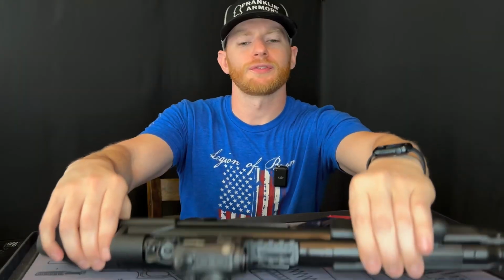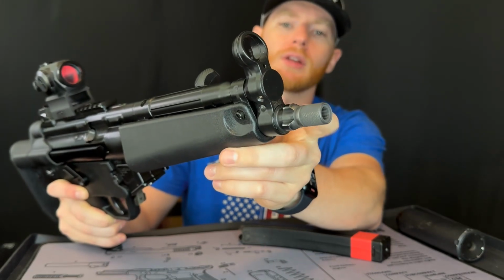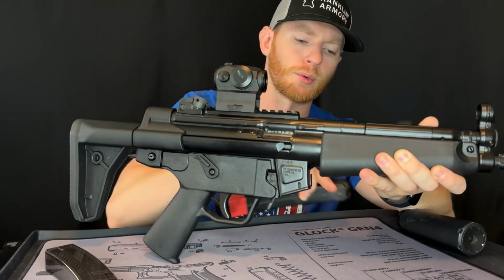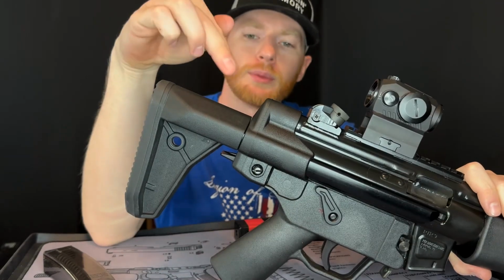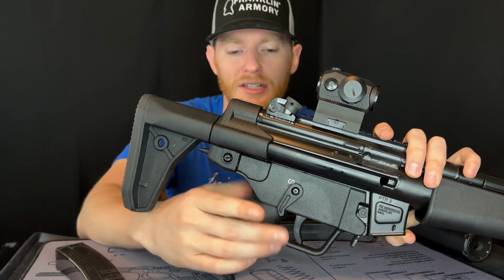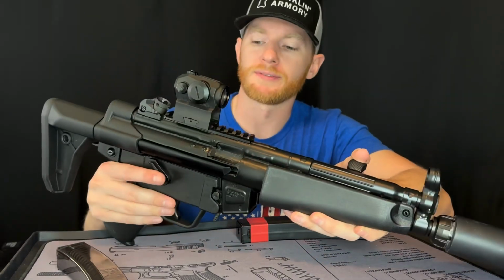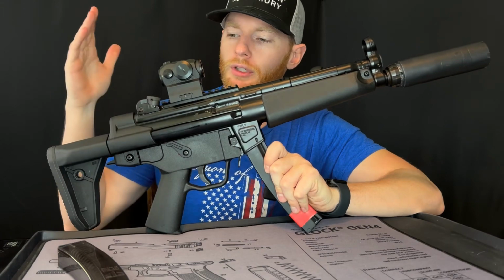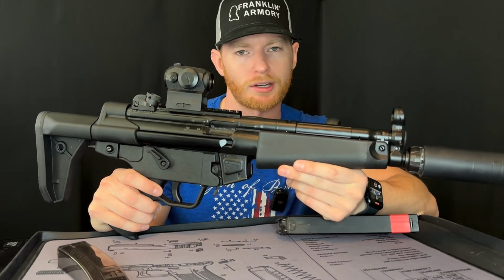PTR 9CT Overview... The HK we have at Home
Here’s a video going over the Lachmann sub from Call of Duty Modern Warfare 2, also known as the MP5. This version is the PTR 9CT and gives you all the nostalgia you want with the reliability you would expect!

Timestamps:
00:00 - Why you Need one
00:50 - Front
02:10 - Optic Mount
02:50 - Rear
03:32 - Add-on Parts
05:35 - Knowledge